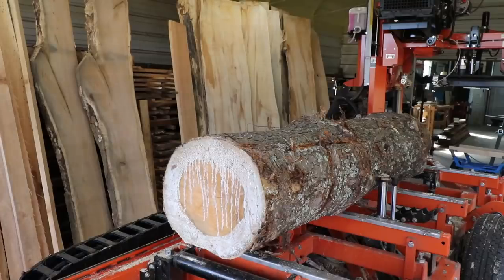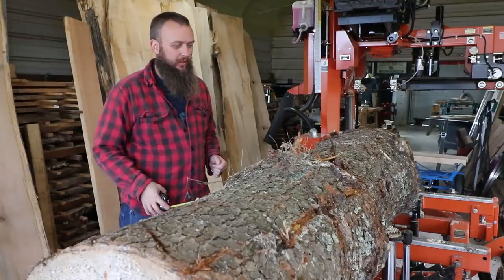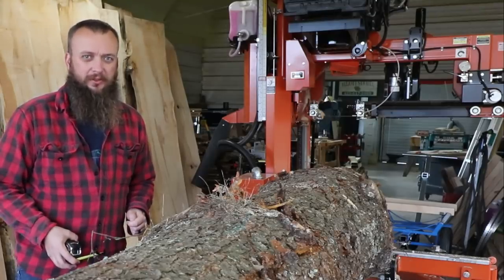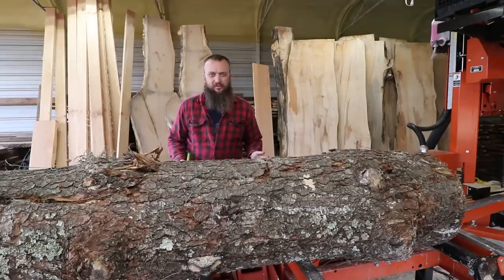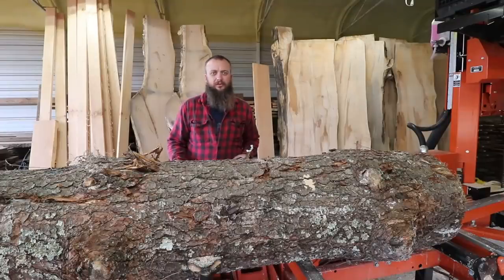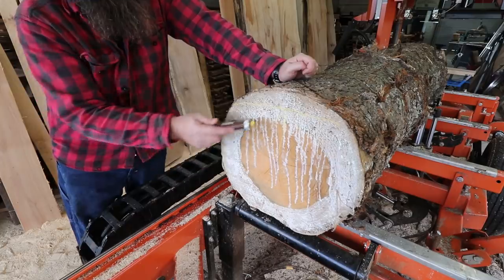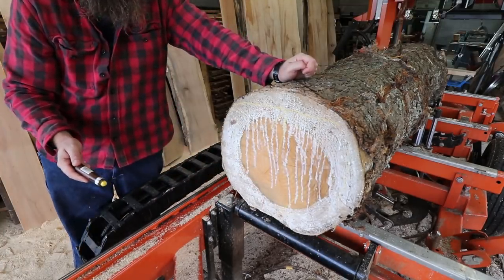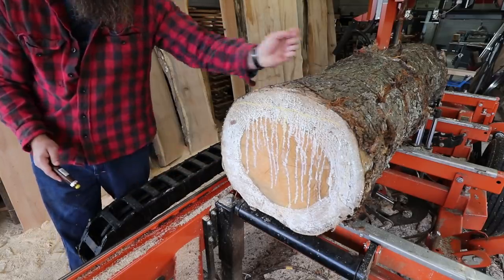How to Turn Low Grade Logs Into Valuable Lumber, Saw-Milling for Grade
In this video I show how we saw for grade here at the sawmill. This method produces the highest grade possible out of most logs by minimizing the defects found in the timber.

Sawmill Used:
Wood-Mizer LT40 Diesel Wide Head